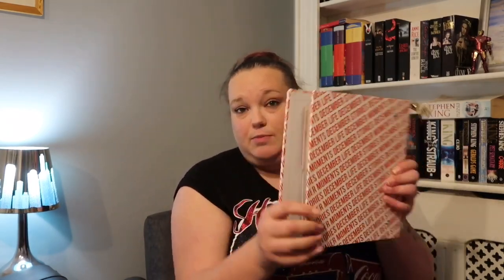December Daily Directory | What is December Daily | ScrappyNerdUK